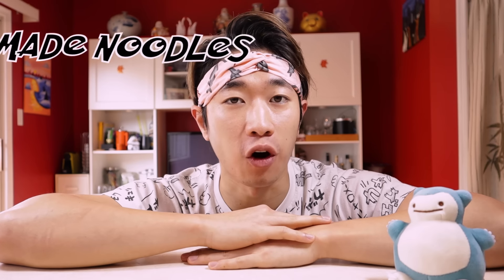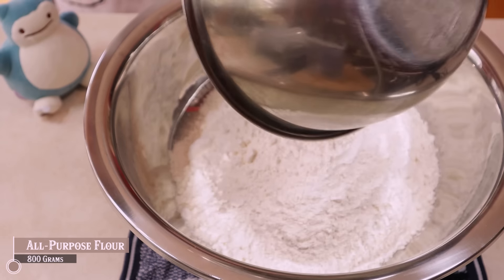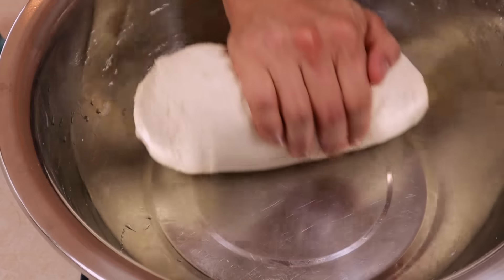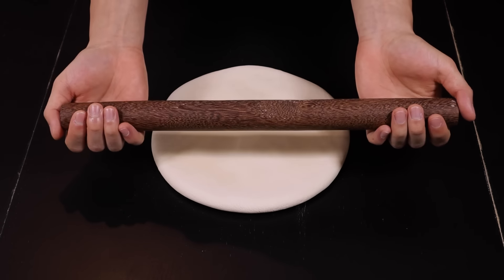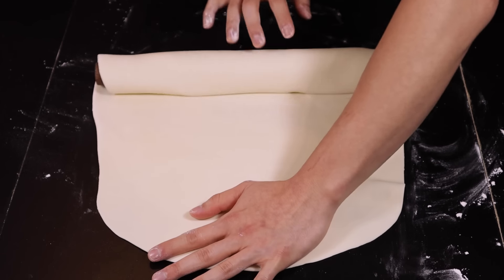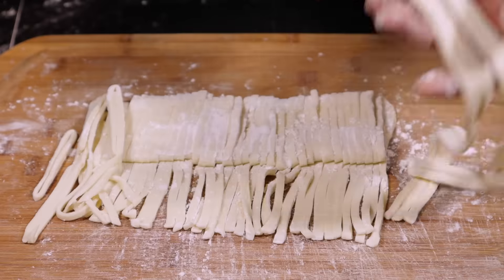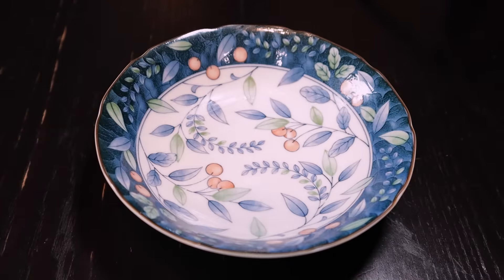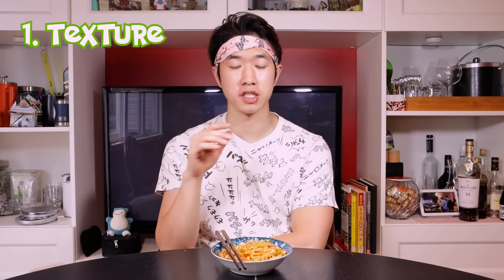How To Make Noodles FROM SCRATCH with Bonus Recipe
Making Noodles from Scratch! Step by Step (Recipe Below)
An amazing art that has several different forms. Someone everyone needs to learn, as once you make them yourself, you'll never go back to store-bought. Simple in instruction, fun in technique. Get the perfect noodles with Bao Bei!

1. Mix Flour, Salt and Baking Soda into a big bowl. Pour water in increments while mixing the ingredients. Knead the dough pushing down and out with force, alternating sides.
(Flour dough is very dry and tough, especially in the beginning, it will be difficult to knead)
2. Continue to knead for 5-10 minutes depending on strength and technique, use two hands if needed and transfer to a surface for more space. The dough will get smooth with a bit of bounce-back, then cover it and rest for 1 to 1.5 hours.
3. Take it out and knead the dough again for 2-3 minutes, if it's a large portion cut it in half and then let the dough rest again for 10 minutes.
4. Flatten the dough out with your palms and use a rolling pin to roll a thin sheet (1-2 mm thick). See video for some rolling techniques. Put a generous amount of flour above and below the dough to avoid any sticking. Fold the dough over itself a few times into a rectangle. Use a knife and cut into noodle size pieces. Dust some flour on top and shake the noodles to separate them.
5. To Cook the noodles, use a large amount of water in a pot to dilute the starch and add in some oil and a generous amount of salt. Cook for 3-4 minutes and. Done!

These can store in freezer for a significant time, I just let them freeze on a plate and cover with saran wrap. Just defrost them in the fridge and boil when ready.

- Soy Sauce (1.5 tsp)
- Fried Shallots (Handful)
- Scallions (1 small diced)

Add all ingredients with a serving of noodles and mix. Simple and absolutely delicious!